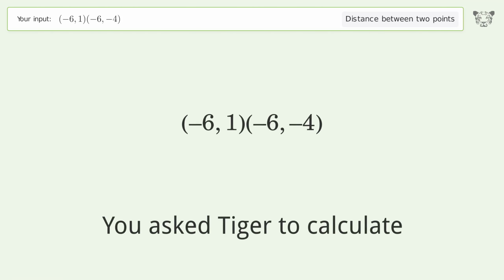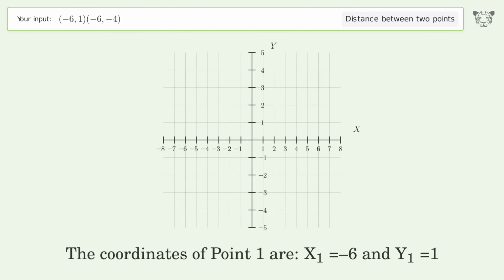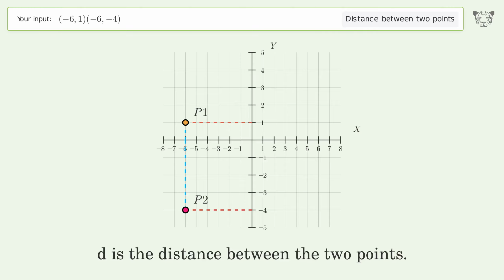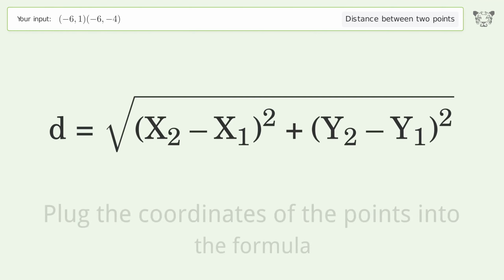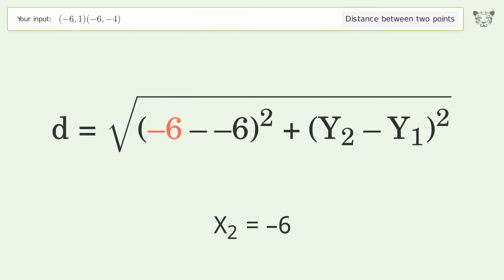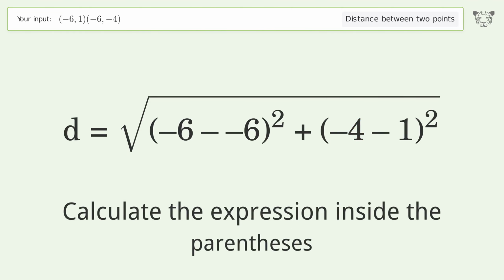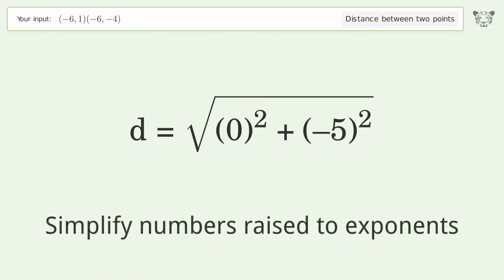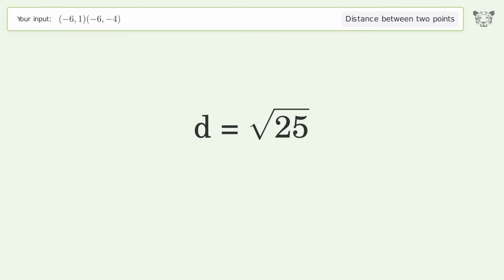Find the distance between two points p1 (-6,1) and p2 (-6,-4): Step-by-Step Video Solution